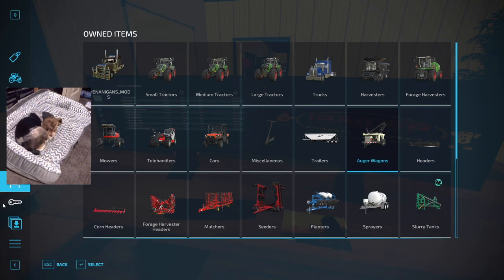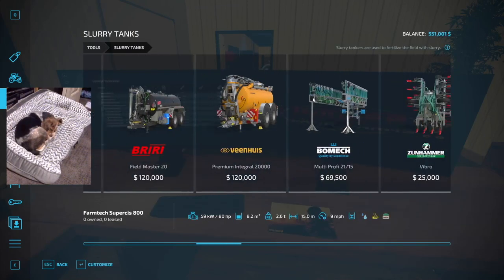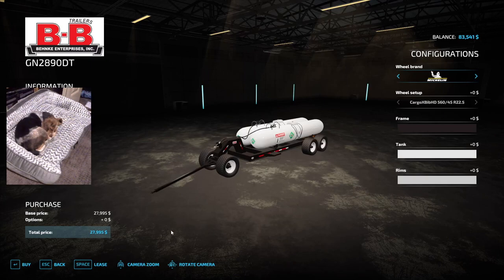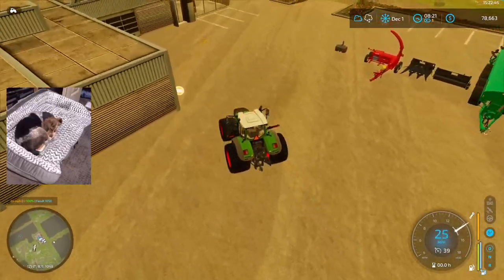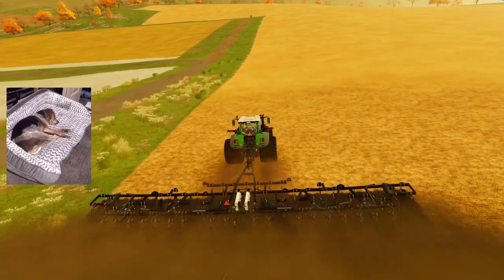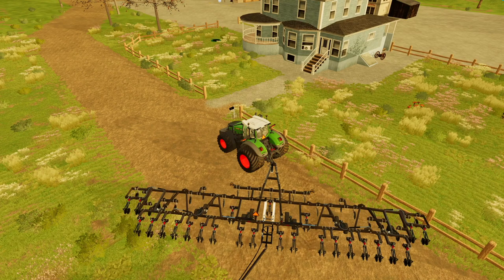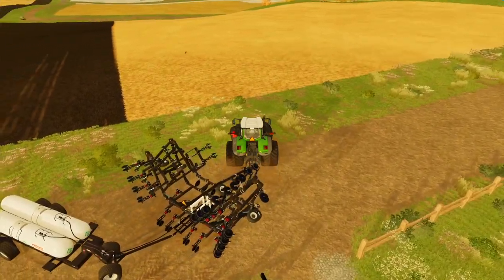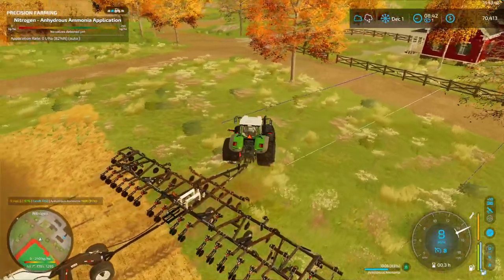The Corn will be hungry | Westbridge Dairy | Farming Simulator 22 | Episode #21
We make some big equipment changes, and we feed the corn... well the corn ground!!